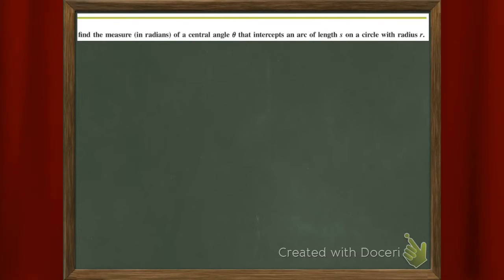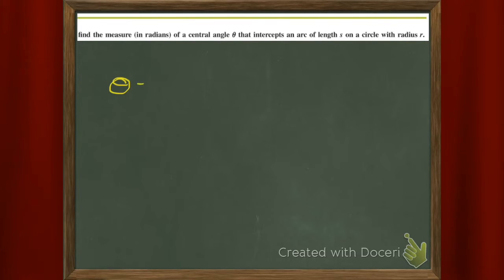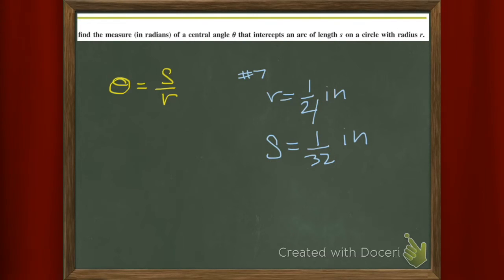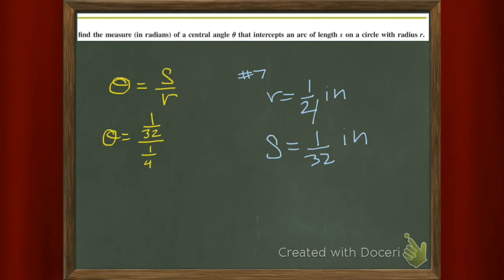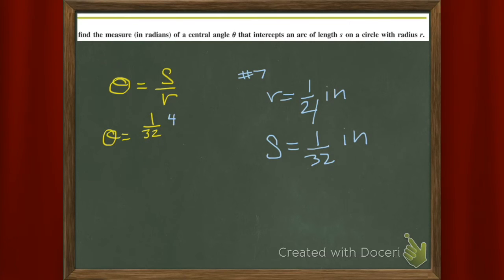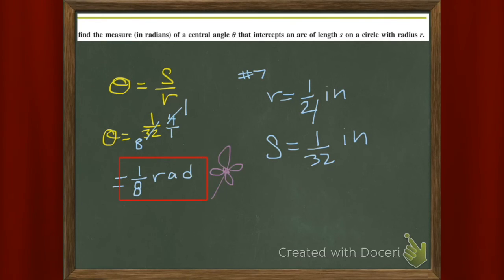Find a central angle in radians given arclength and radius